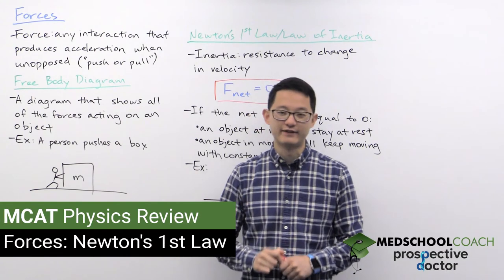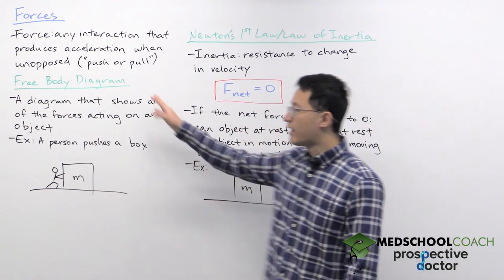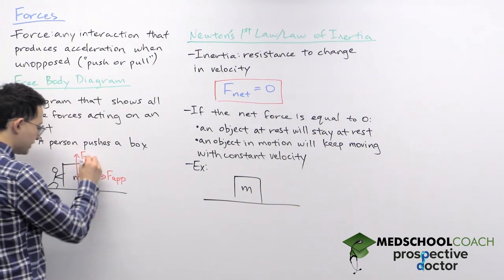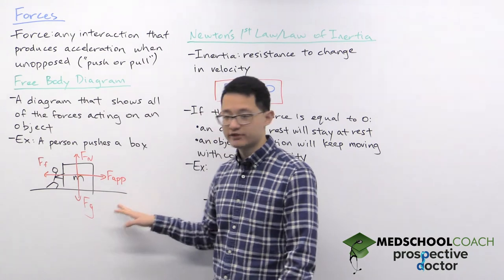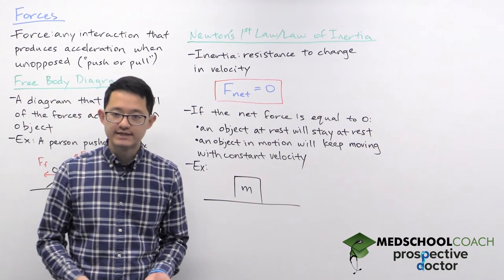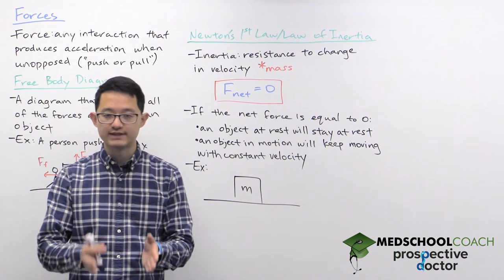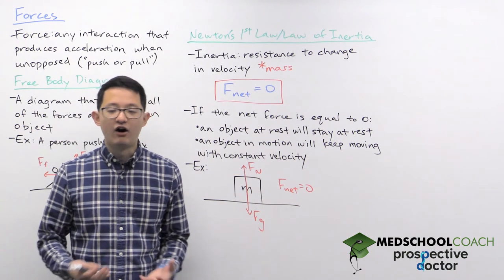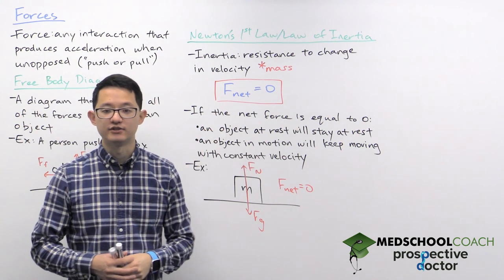Newton's 1st Law of Forces | MCAT Physics Prep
Need help preparing for the MCAT physics section? MedSchoolCoach expert, Ken Tao, will teach you what you need to know about Newton's 1st Law of Forces. Watch this video to learn how to do well on the physics section of the MCAT exam!

To discuss Newton's first law, we need to define what a force is and depict representations of forces in free body diagrams. Forces can be defined as any interaction that produces acceleration when unopposed. In order to make them easier to think about, we typically categorize them as push forces or pull forces. We can push on a box, or pull on a rope. A more complex example might involve a box sliding down a ramp. In this instance, the force of gravity is “pulling” the box down the ramp. We can depict the interaction of an object with forces via a free body diagram.

A free body diagram features a single object and all of the forces acting on that object. For example, consider the free body diagram of a box that is being pushed. We would draw a representation of the box and draw an arrow out of the box pointing in the direction that the box is being pushed. However, there are additional forces acting on the box other than the pushing force. The force of gravity is acting downward on the box, so we would draw a downward facing arrow out of the box to represent gravity. When the box presses into the floor due to gravity, there is an additional normal force from the floor pressing up on the box. We would represent this with an upward pointing arrow out of the box. Lastly, if the box is being pushed on a surface, the box will encounter a force of friction. The force of friction will act opposite the direction the box is moving. In this case, friction would act opposite the direction of the applied force, so we would draw an arrow out of the box pointing in the opposite direction to the arrow representing applied force. In total, we would have four arrows pointing out of the box, representing the four relevant forces acting on the box.

Force is a vector, so it has a magnitude and a direction. Recall that to add vectors to one another, the individual horizontal and vertical components of the vectors must be considered. To find the net force acting on the box, we would want to add up forces acting in the vertical plane and add up forces acting in the horizontal plane. In the case of the box, gravity and the normal force are acting in opposition in the vertical plane. If we define the upward direction as positive, then the total vertical force acting on the object is the normal force minus the force of gravity. Similarly, the push force and the force of friction are acting in opposition in the horizontal plane. The net horizontal force is thus the difference between these two forces. If the forces acting opposite to one in these planes are equal, the net force in a plane is zero. For instance, the normal force for a box sitting at rest is equal to the force of gravity, so the net vertical force is zero.

Newton's first law is often also called the law of inertia. You can think of inertia as an object’s tendency to resist a change in velocity. This comes from the law of inertia, which states that if either no forces are acting on an object or the net force on an object is zero, then an object at rest will stay at rest, and an object in motion will continue to move with constant velocity. The inertia of an object, so its resistance to a change in velocity, is proportional to the object’s mass.

So, one thing we can consider with inertia is how much inertia an object has, how much resistance does it have to change in velocity? And this is essentially considering the question, what makes one object hard to push and what makes another object easy to push? And you might have figured that out, that for translational motion, inertia can be quantified as the mass of an object, right? The more mass an object has, the harder it is to change its velocity.

Inertia ~ Mass

One demonstration of Newton’s first law is a box sitting still on a surface. Only gravity and a normal force are acting on the box, but the forces are equal in magnitude and acting in opposite directions, so the net force on the box is zero. Because the net force is zero, the object will remain at rest.

MEDSCHOOLCOACH